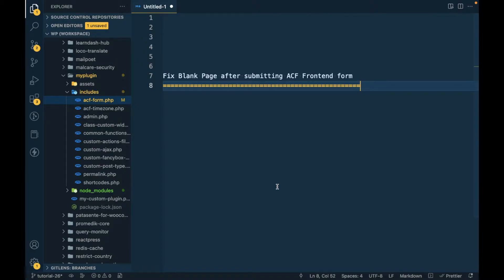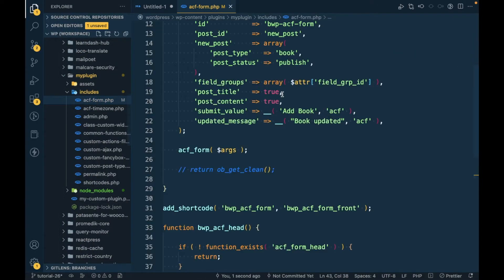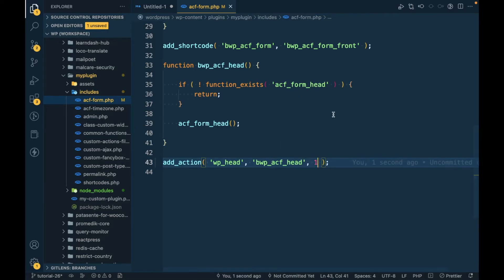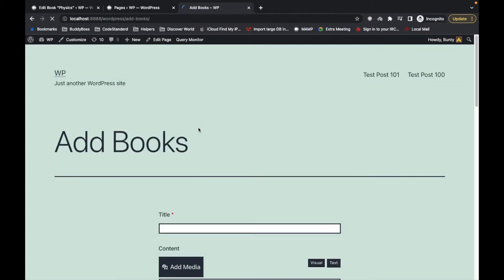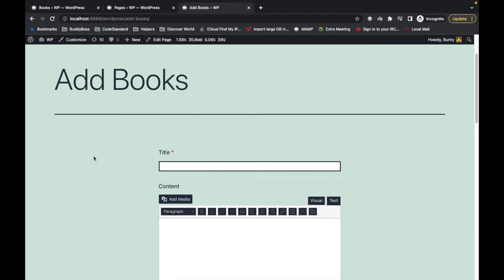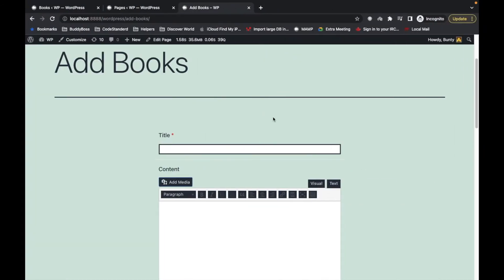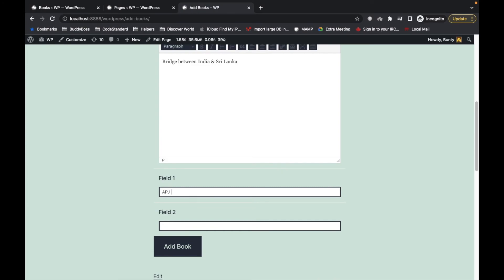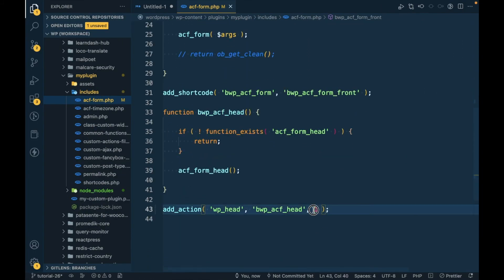How to Fix Blank Page after submitting ACF Frontend form | WordPress | Part - 8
This video shows How to Fix Blank Page after submitting ACF Frontend form